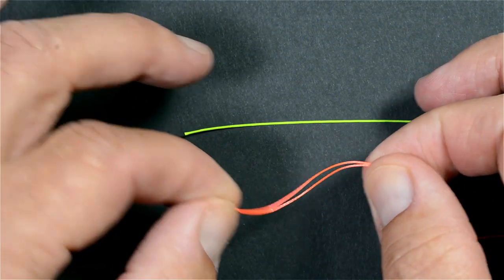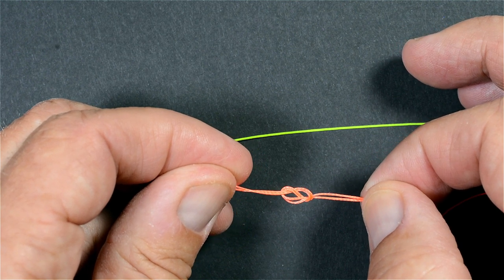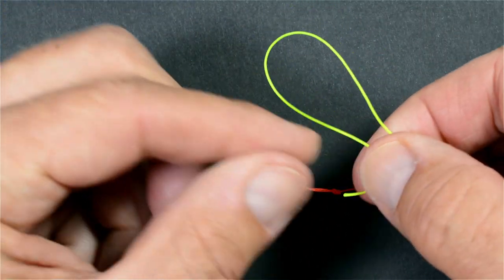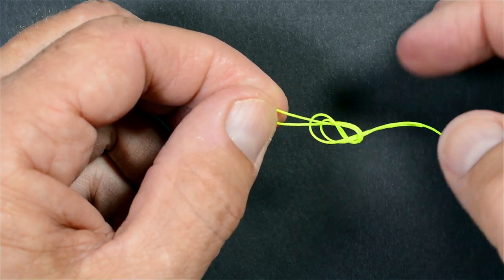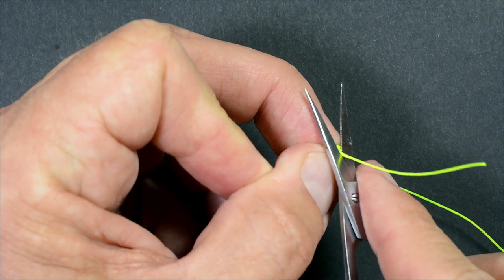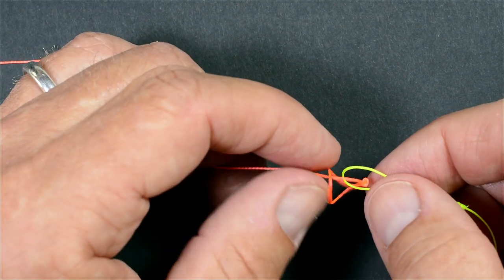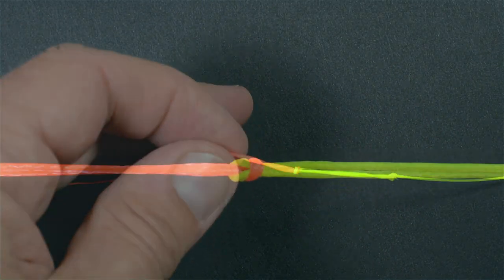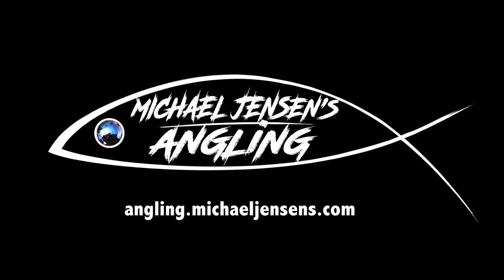Figure of eight loop knot - Essential fishing knots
The Figure of eight (8) loop knot is useful for connecting different types of lines and leaders: Fly line to backing - fly line to leader - braided line to mono - and a variety of other everyday angling situations.

This is the loop connection I have used for years in fly fishing-, baitcasting- and spin fishing. The flexibility  of loop connections saves a lot of rigging time on the water. I can change leaders on my fly-, spinning- and baitcasting reels in a minute and keep my flies and lures in the water instead of in the boat.

Besides this knot is so simple, I can tie it at night without using light to spoil my night vision.

When tying this knot... you decide the size of the loops before tightening up. On fly line backing I like to make the loops large enough to let the fly reel pass through - enabling easy fly line changes.

Smooth loops and tight lines :0)
Michael